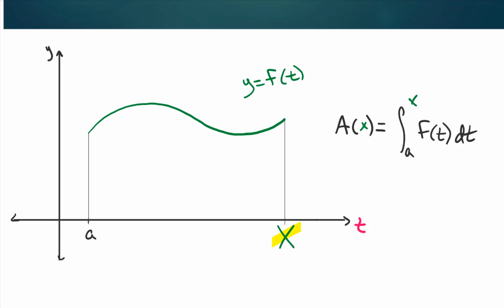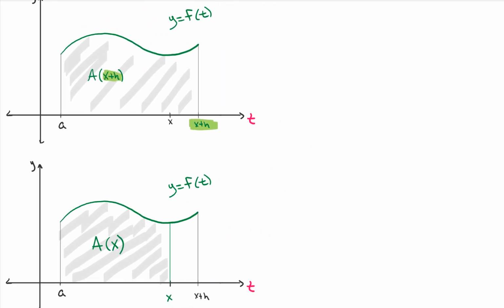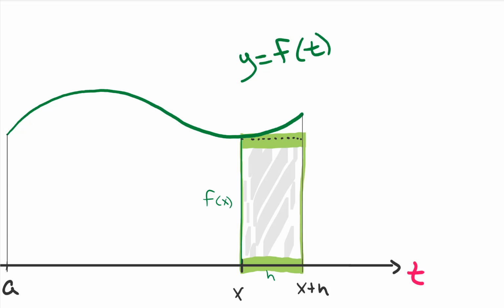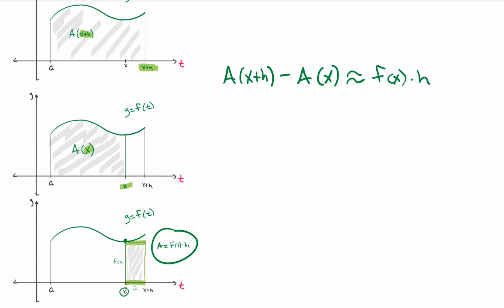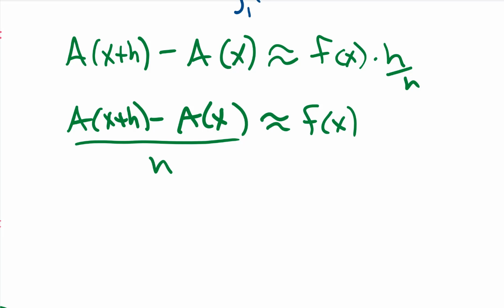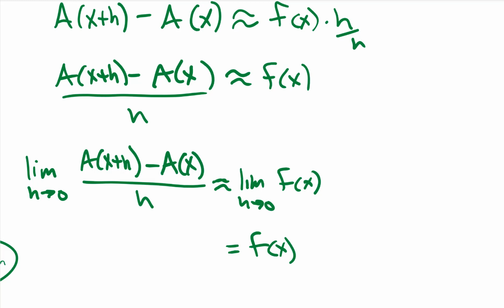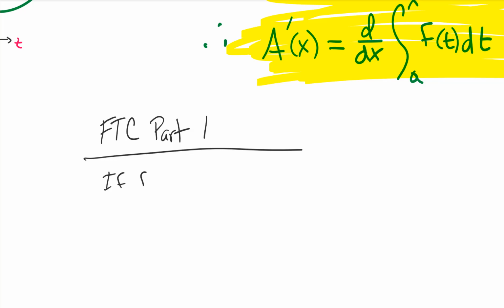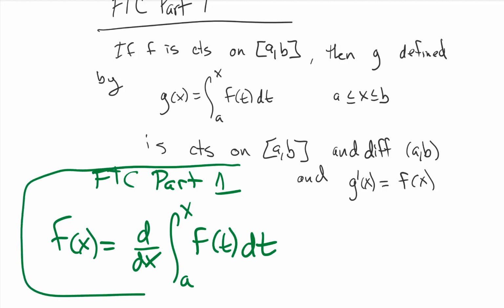5.3 Fundamental Theorem of Calculus 1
Shouldn't make a lot of sense until you see FTC 2